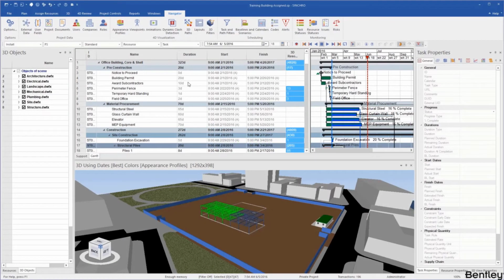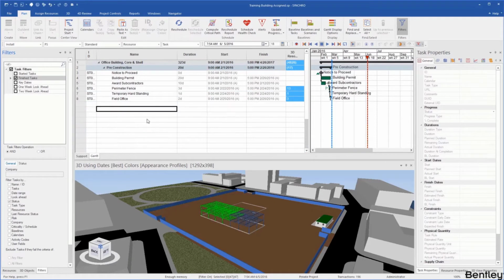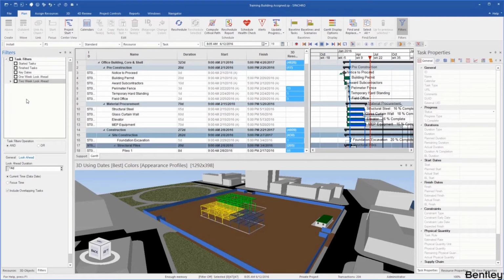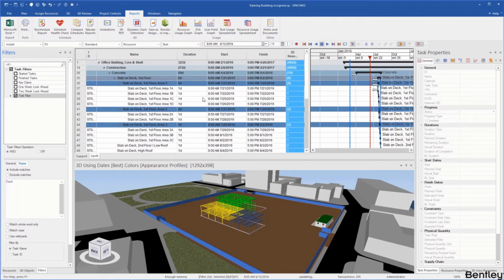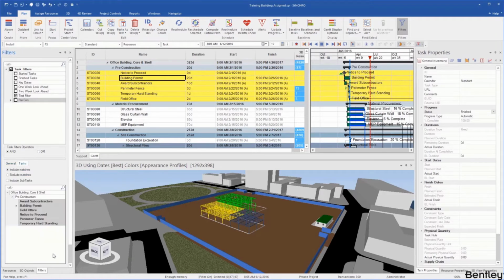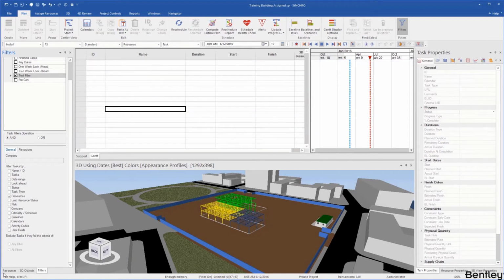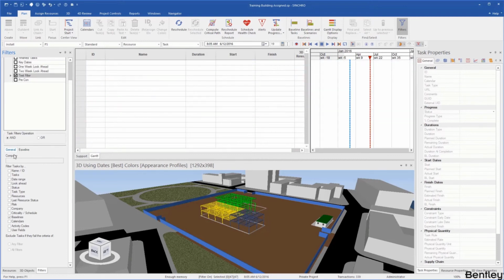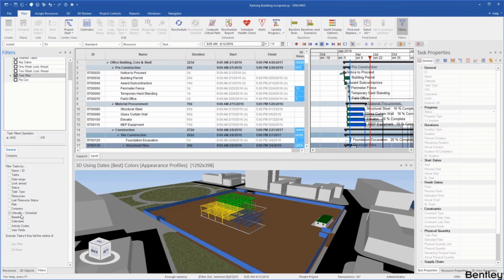SYNCHRO 4D: Task Filters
This video covers:
• How to filter tasks based on status, key dates, date range, etc.
• How to create custom task filters